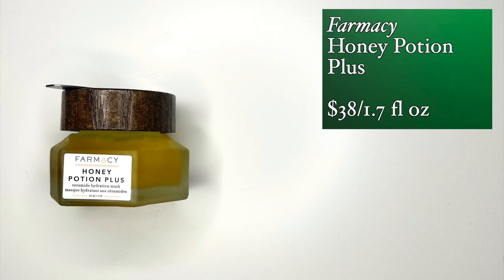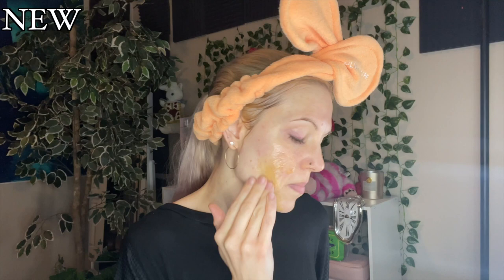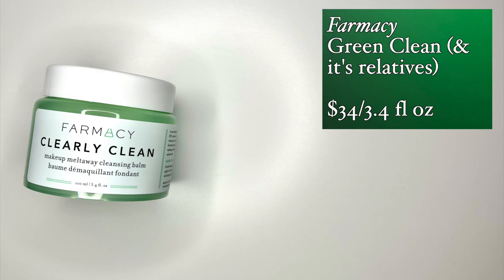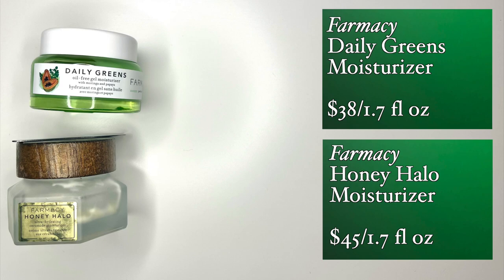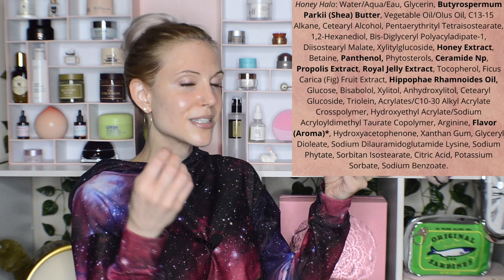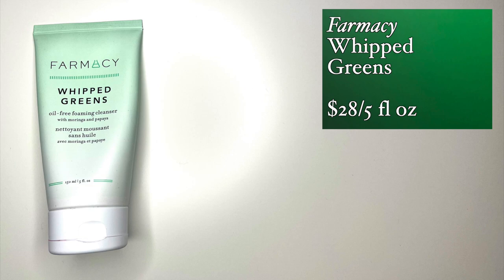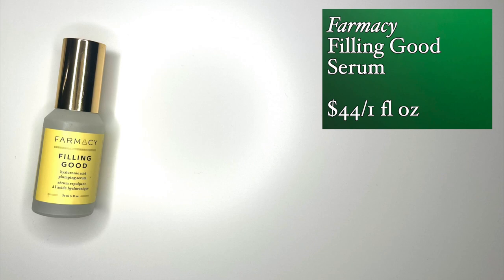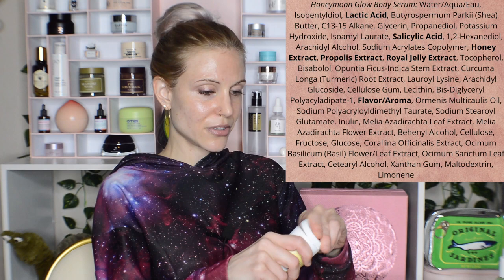Farmacy Skincare & the Problem of "Fine"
🔸 = alternatives

00:00 - Intro

🌱 NEW Releases
01:40 - Honey Potion Plus

05:48 - 10% Niacinamide Night Mask

🌱 Bestsellers
07:36 - Green Clean

10:19 - Moisturizers

14:06 - Whipped Greens Cleanser

15:43 - Honeymoon Glow

🌱 …Mehhhh?
17:10 - Filling Good Serum

18:23 - Cheer Up Eye Cream
🔸Elf CBD Eye Cream

21:00 - Body Care

23:06 - Outro

This video is part of a series in which I trial a brand or theme's skincare products for a minimum of two weeks; afterward, I give a review of each product based on my experience, the ingredients, and the cost. I film these bare faced (with the skincare discussed applied) for transparency. These videos are made to share my own experience and general thoughts. For YOUR routine, I always recommend visiting your dermatologist!

About Me:
Dry/Acne-Prone Skin